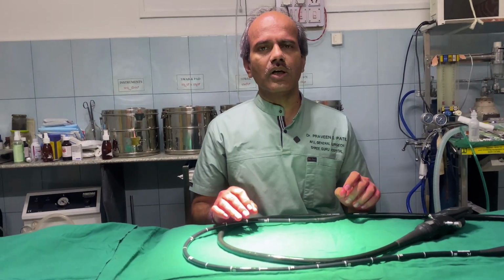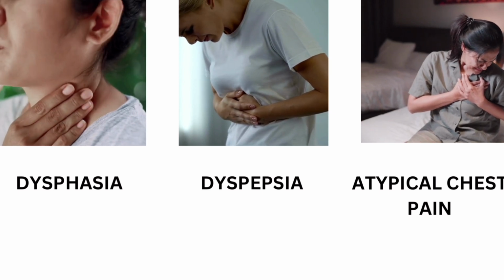INDICATIONS OF UPPER GASTROINTESTINAL ENDOSCOPY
One of most commonly used minimal invasive upper GI investigation. Here I have discussed few of indications of upper GI endoscopy.

app
SkillAyurveda@cm4